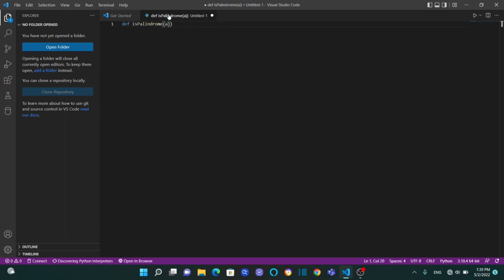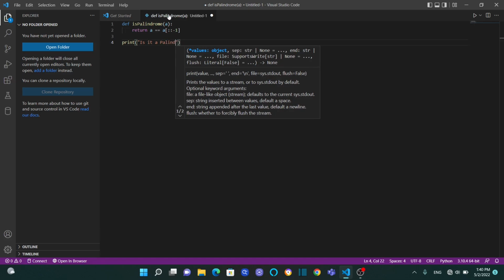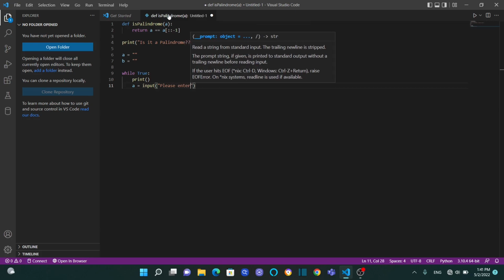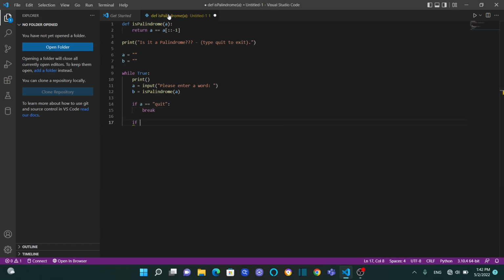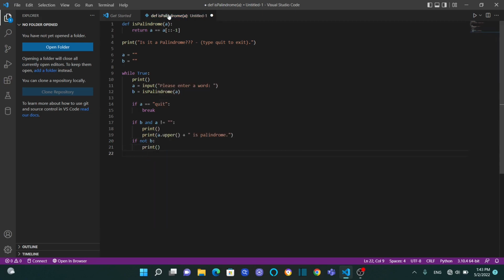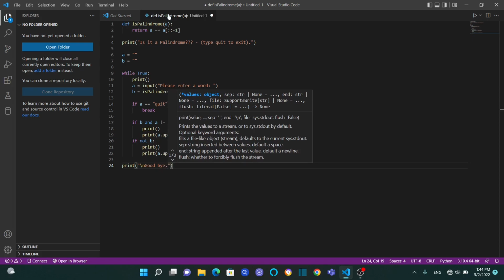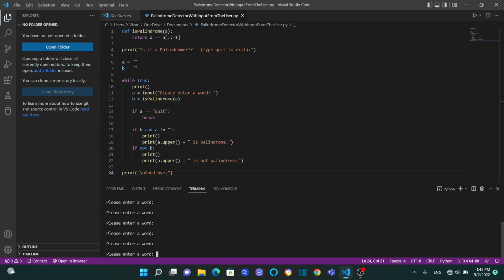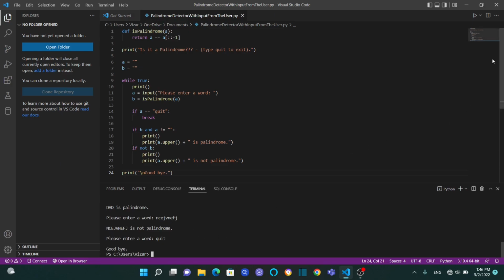How to create palindrome detector Python program with Visual Studio Code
The microphone got the sound of my wife and my son playing hahaha!